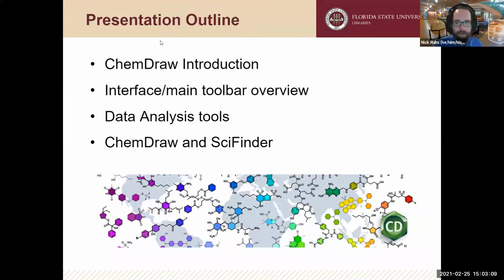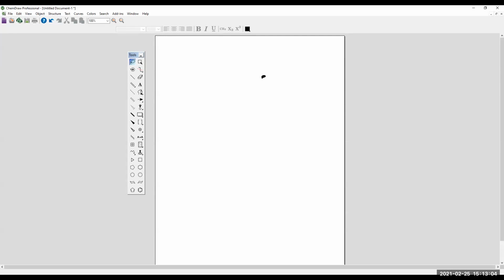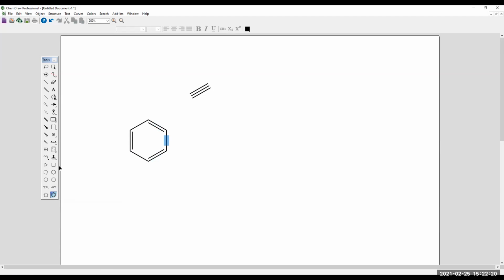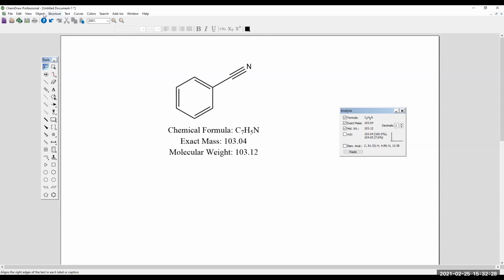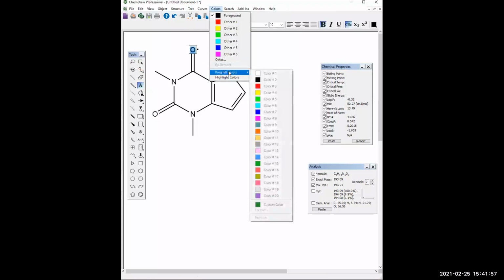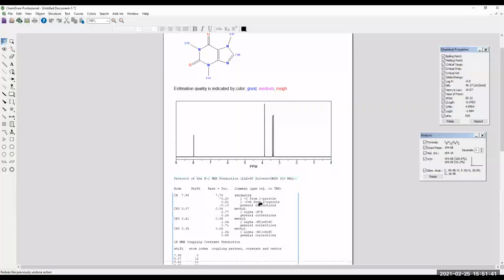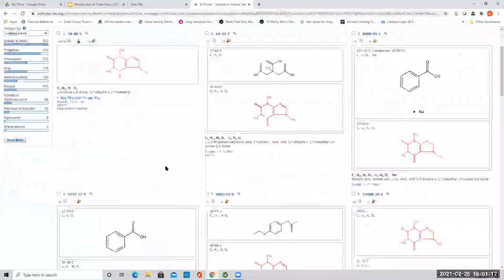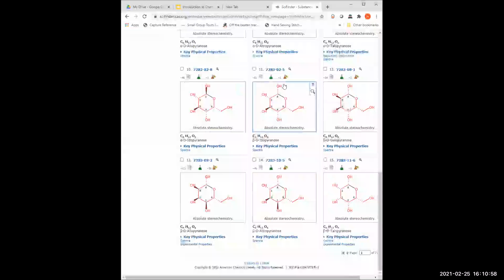Data @ Your Desk (Spring 2021): Introduction to ChemDraw